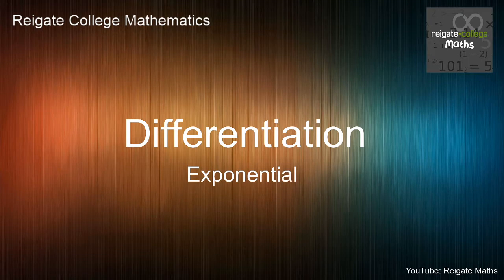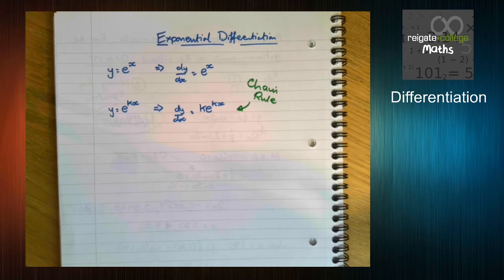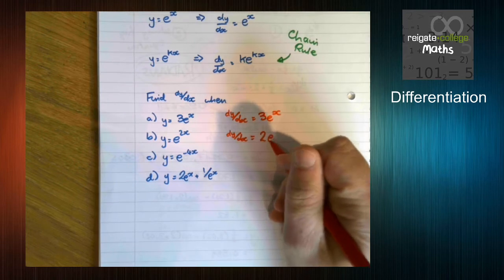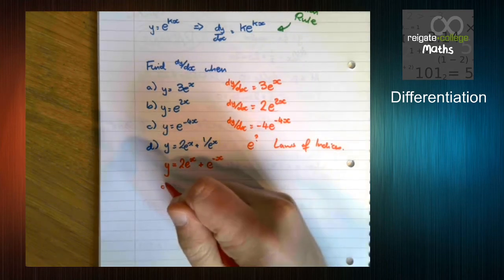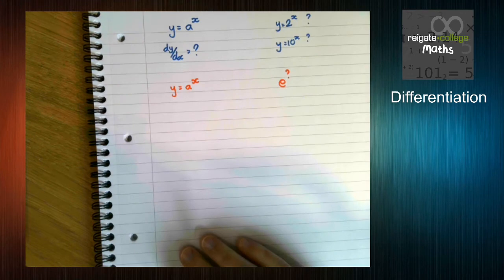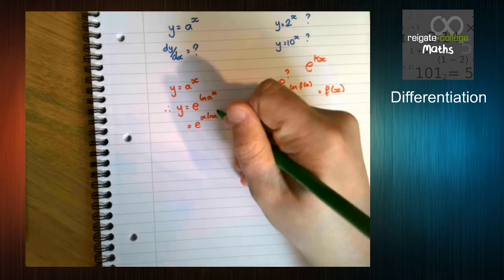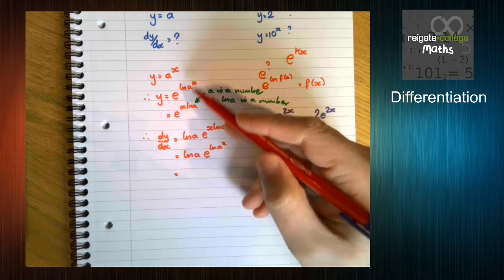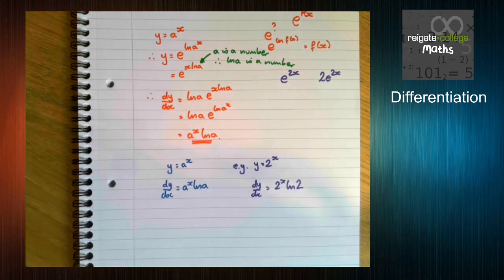Y2 A Level Maths: Exponential Differentiation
In this video we review how to differentiate functions of the form e^(kx) and then introduce how to differentiate a^x